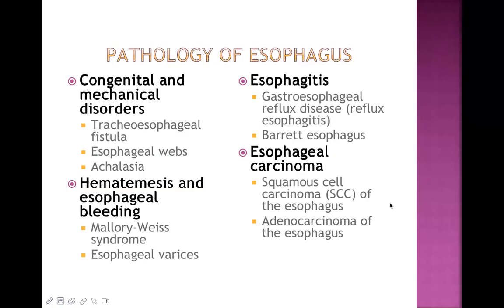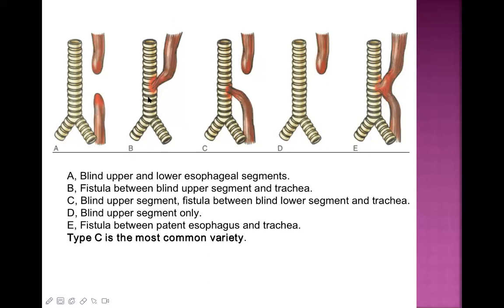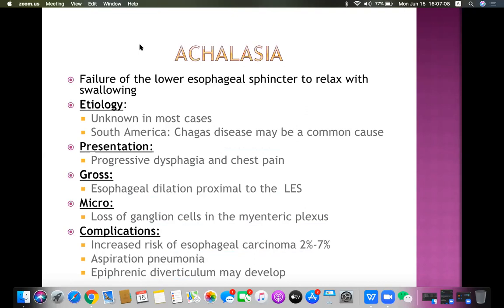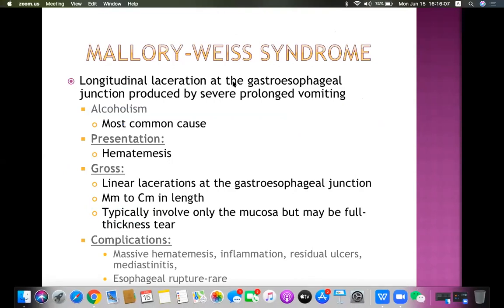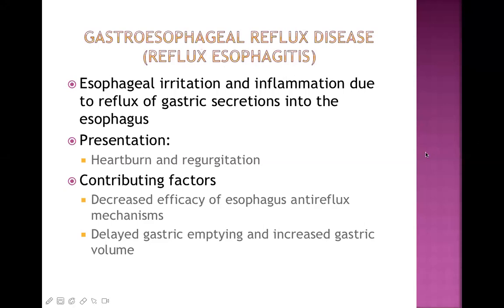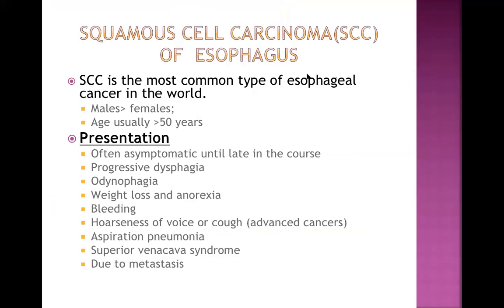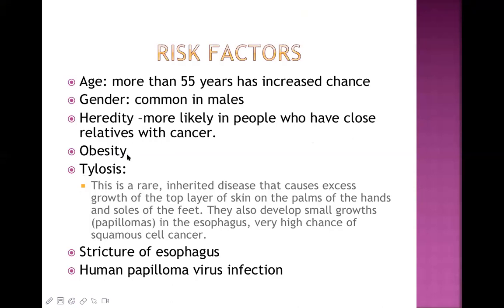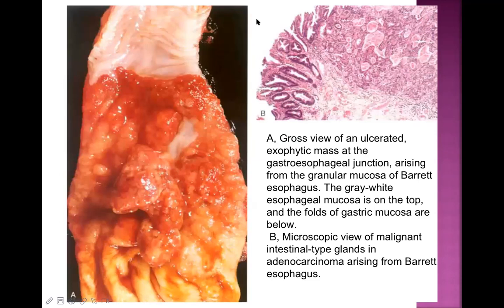Esophageal pathology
Live online lecture on pathology of esophagus for medical students